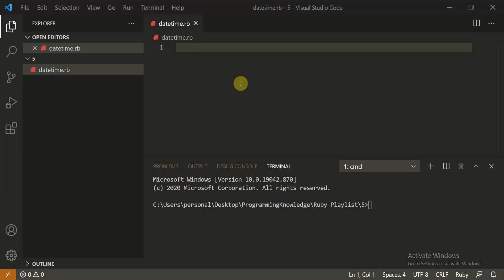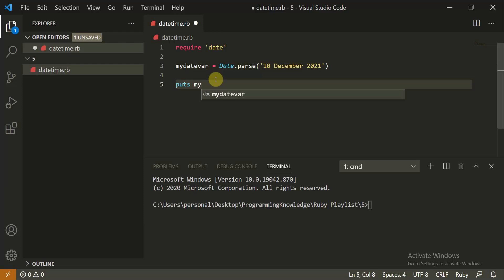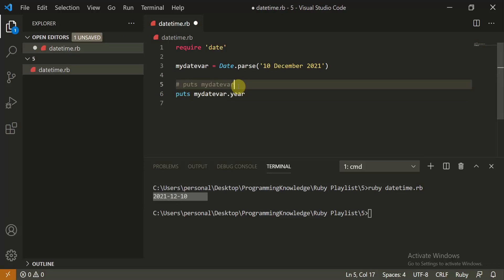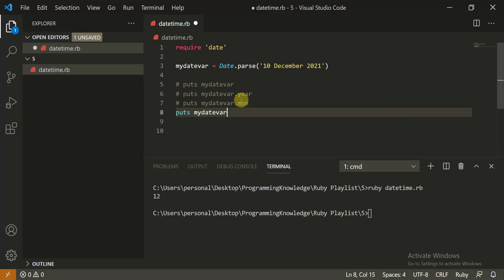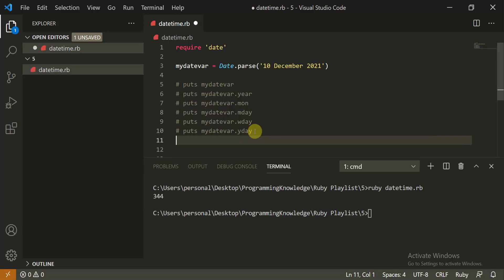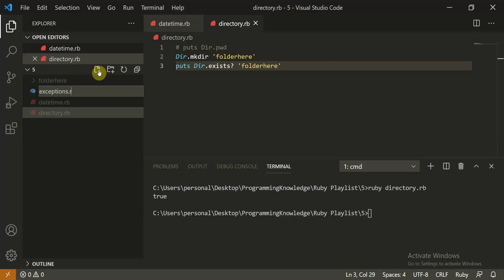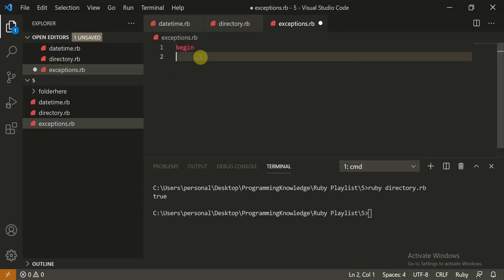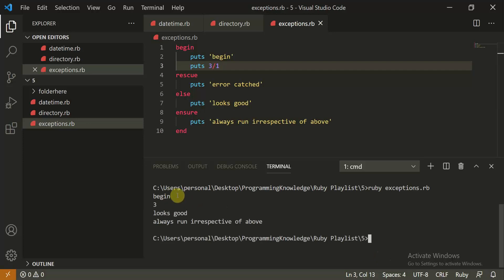Ruby Tutorial For Beginners - Date and Time in Ruby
In this tutorial We will learn about how to make classes , constructor , objects , methods , inheritance and access specifier.